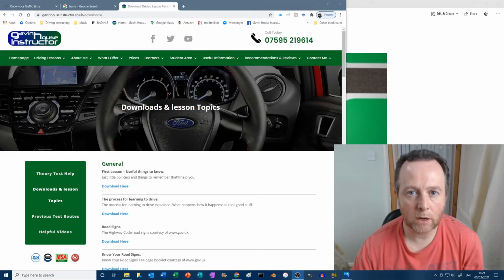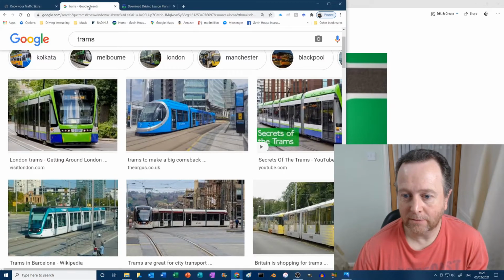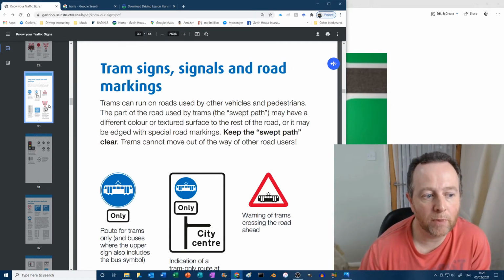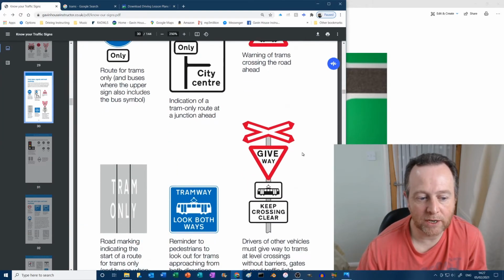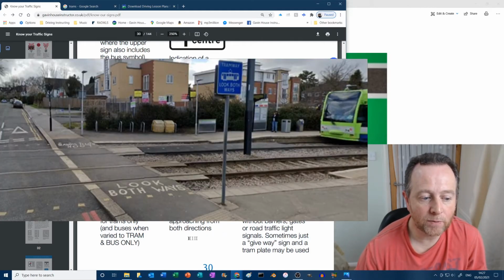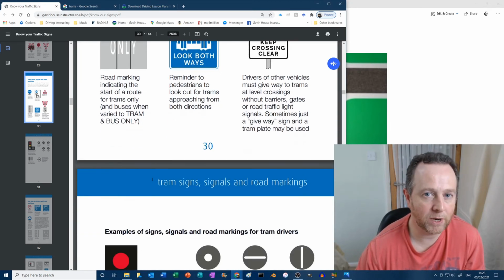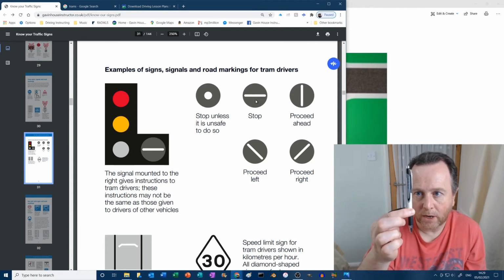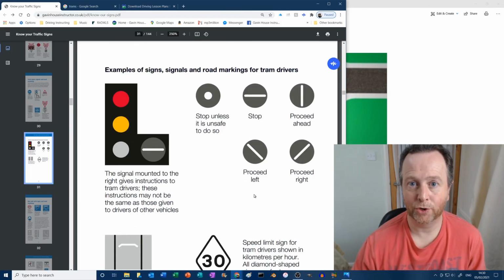Trams. UK Theory Test.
Knowledge you need to answer the UK Theory Test.

Me gathering information from the internet to explain about trams. This will help you answer those pesky theory questions that just keep coming up!